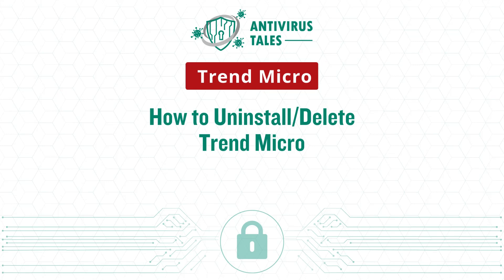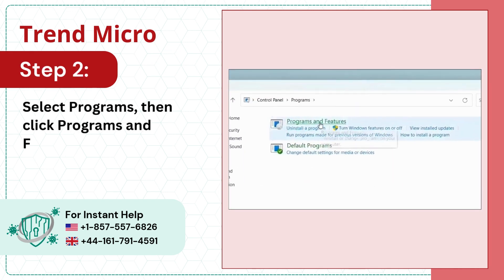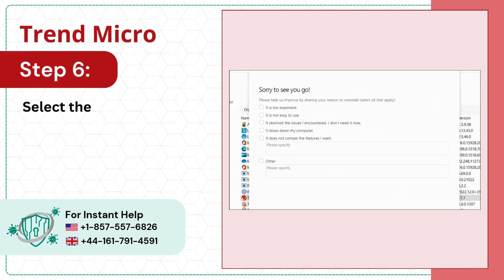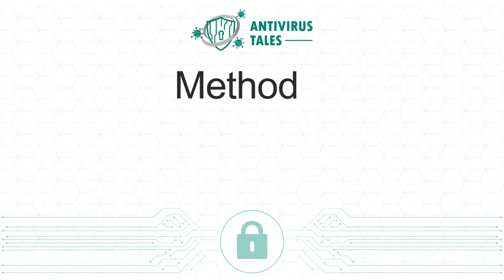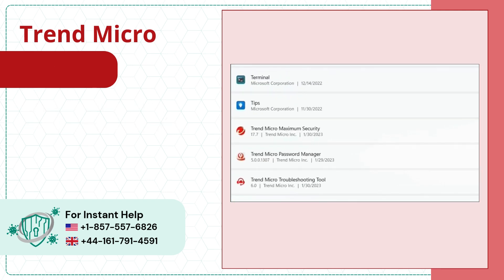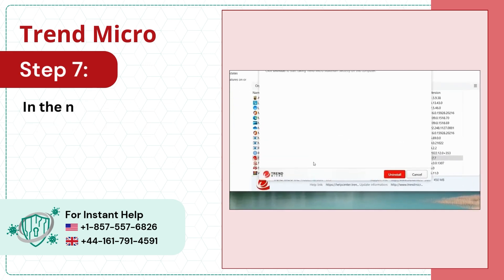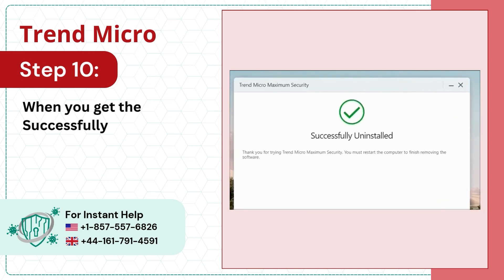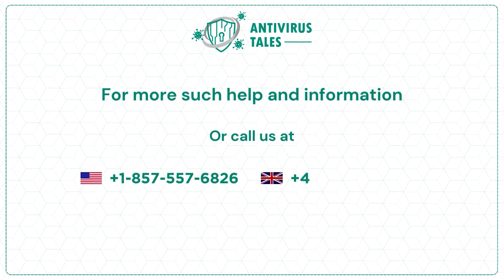How to Uninstall/Delete Trend Micro? | Antivirus Tales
Why to uninstall/Delete Trend Micro?

There are many reasons why users might uninstall Trend Micro. These include:

The program is not compatible
Program crashes
Program being re-installed

Are you having trouble uninstalling/deleting Trend Micro? If so, you are in the right place. We have walked you through this informative video, which provides easy solutions to help you uninstall/Delete Trend Micro. Follow these two solutions.

Solution 1: From programs & features (00:00:05 - 00:00:59)
Solution 2: From apps (00:01:00 - 00:02:02)

Watch the video until the end to uninstall/Delete Trend Micro.